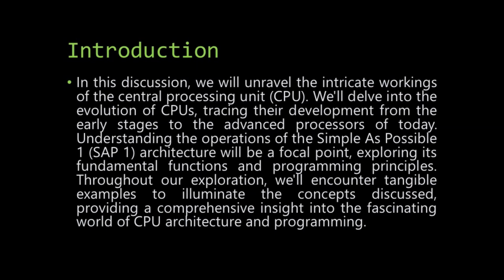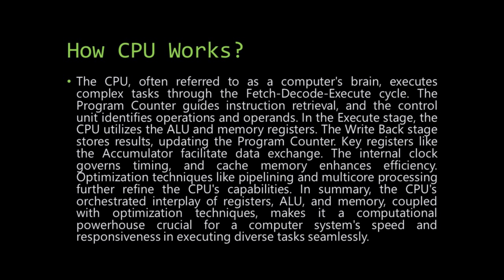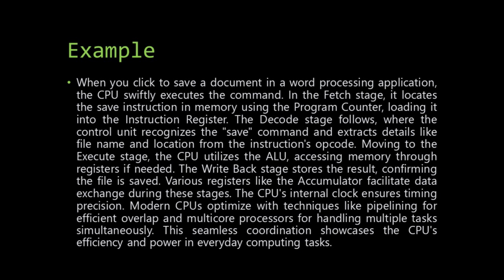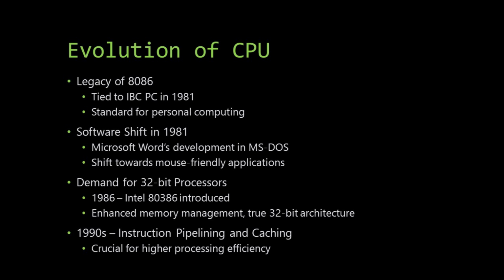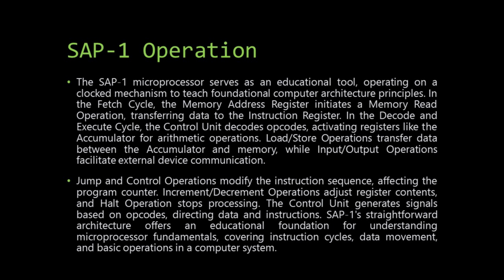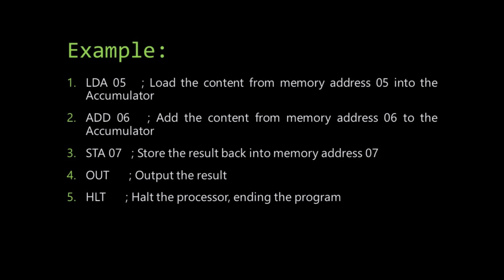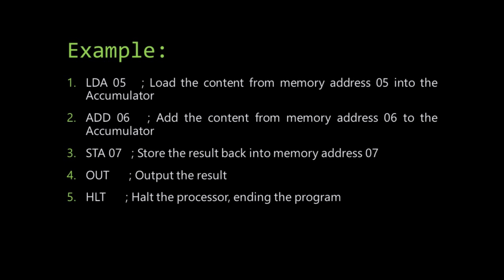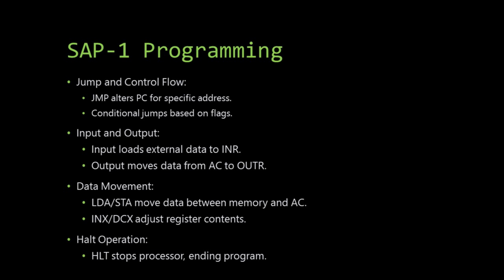Reyes, Marky C_Final Examination